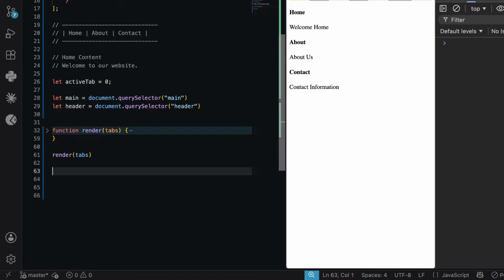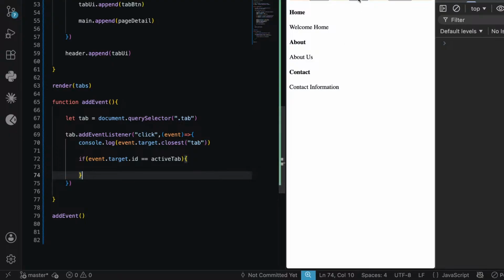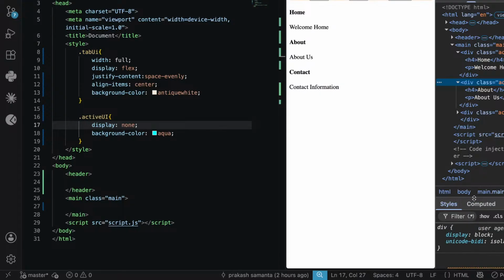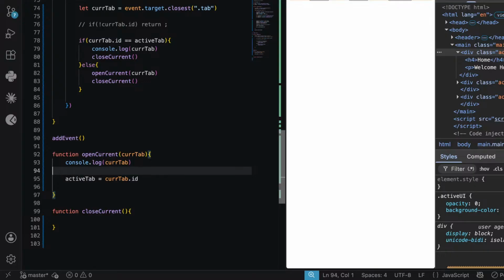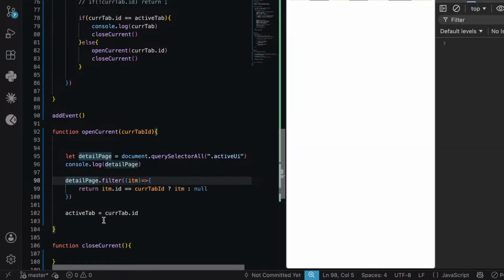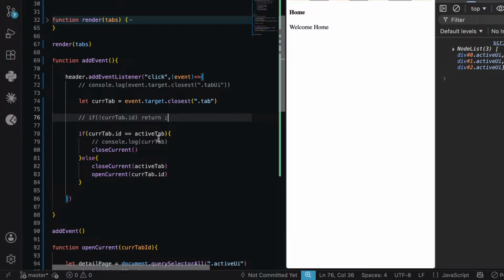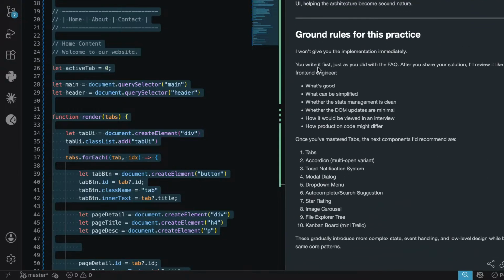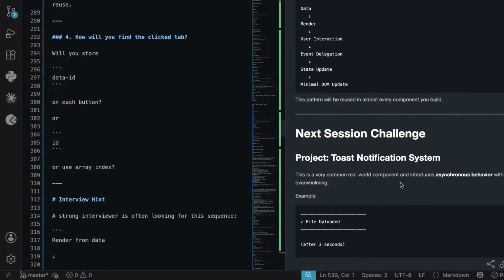LIVE: JavaScript System Design Practice | Build Real-World Projects Together | Coding Beatz